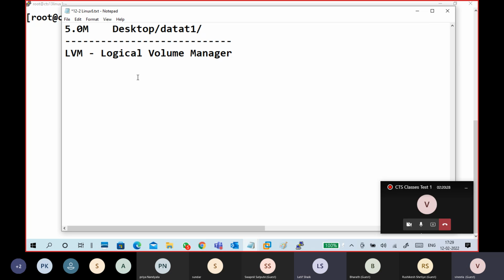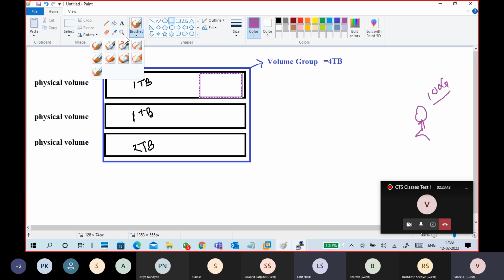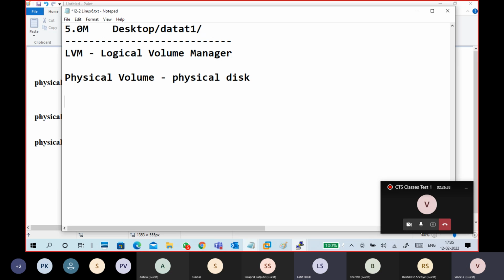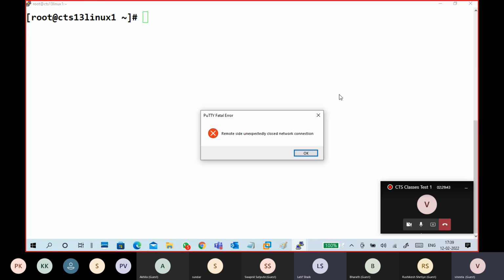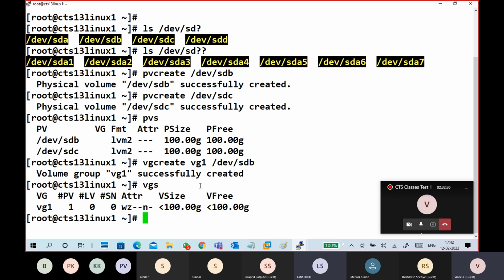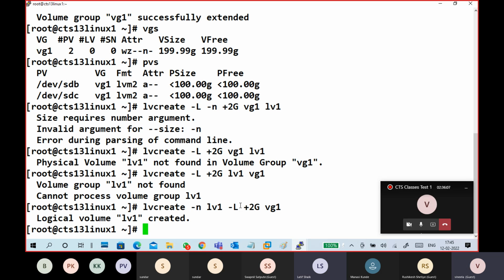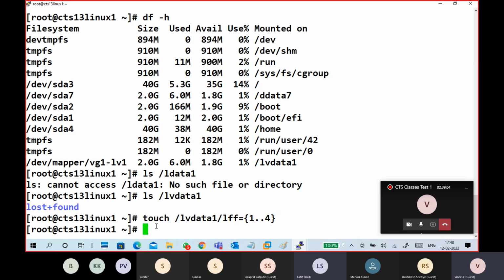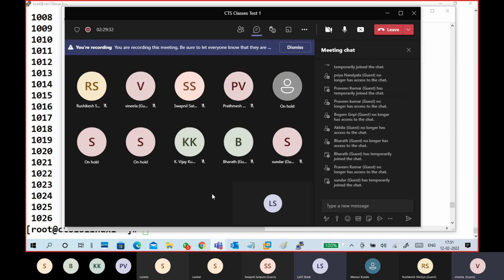Linux Admin part13 LVM Logical Volume Manager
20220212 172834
LVM - Logical Volume Manager

Physical Volume - physical disk

Volume Group - combination of physical volumes

Logical volume - is part of volume group use to store data

pv -physical volume
vg -volume group
lv -logical volume

to create physical volume - pvcreate

to create volume group - vgcreate
extend volume group - vgextend

create logical volume - lvcreate

display
pvs
pvdisplay

vgs
vgdiplay

lvs
lvdisplay
pvcreate /dev/sdb
pvcreate /dev/sdc
pvs
pvdisplay

vgcreate vg1 /dev/sdb
vgs
vgextend vg1 /dev/sdc
vgs
pvs
vgdisplay
pvdisplay

lvcreate -n lv1 -L +2G vg1
lvs
vgs

lvdisplay
mkfs.ext4 /dev/vg1/lv1
mkdir /lvdata1
mount /dev/vg1/lv1 /lvdata1/

df -h

ls /lvdata1
touch /lvdata1/lff={1..4}
lvextend
tune2fs
resize..